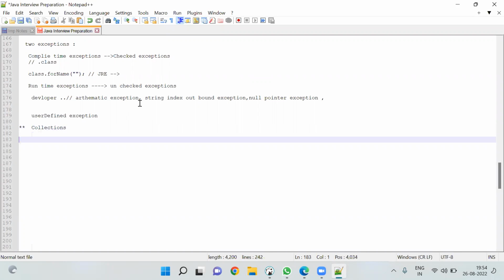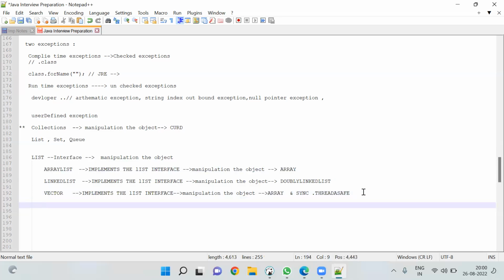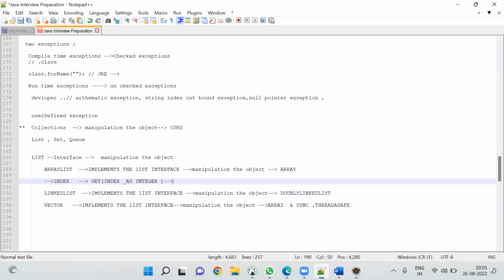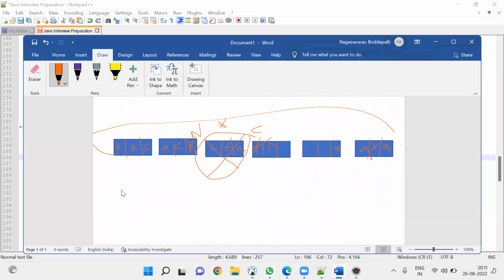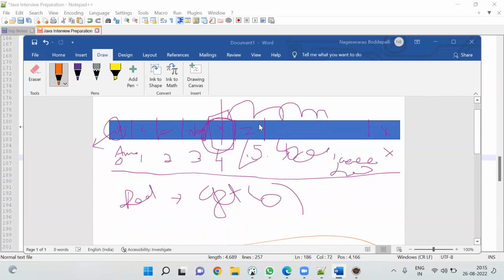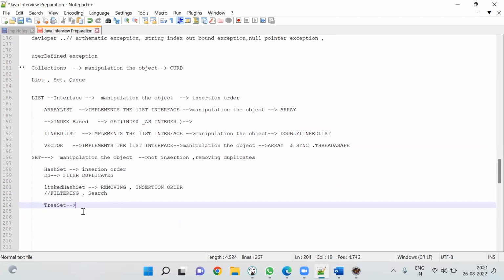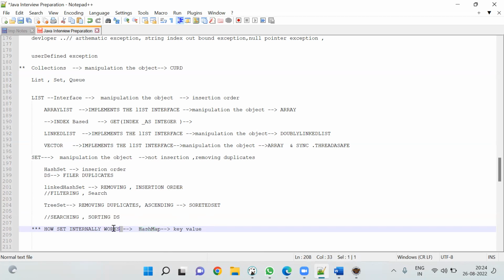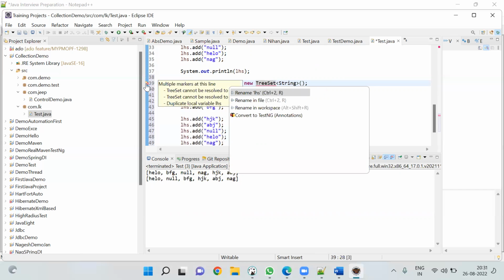Java Backend Interview Preparation Session 6